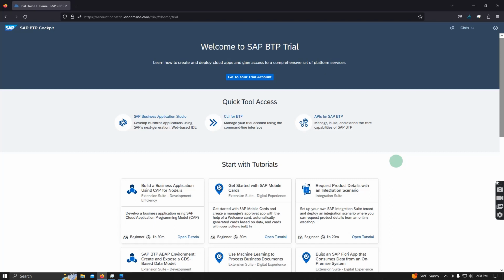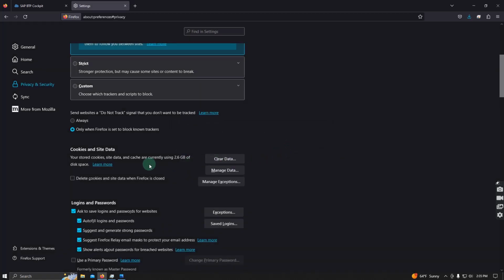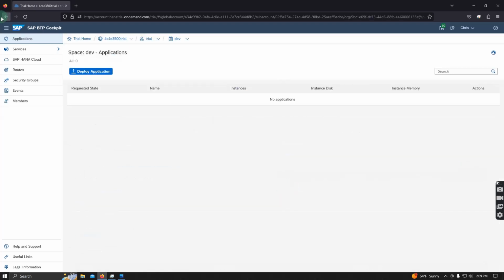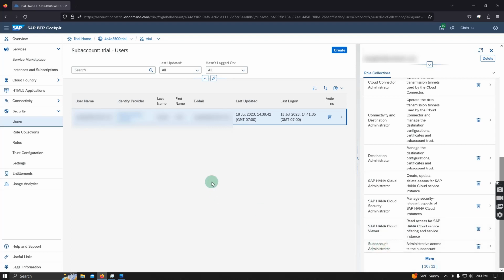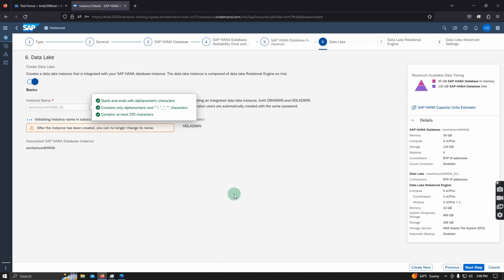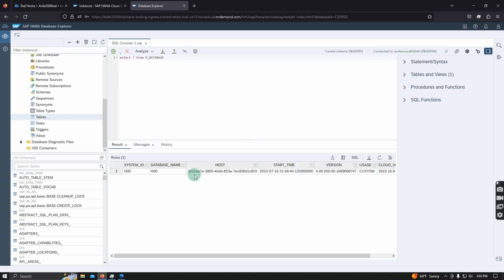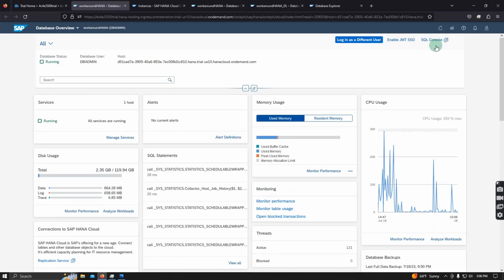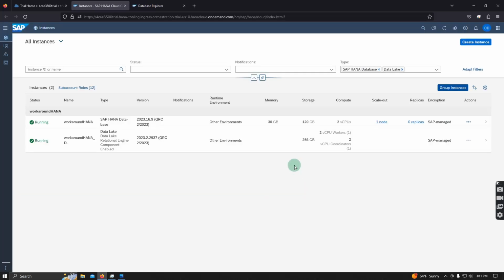SAP Hana Cloud Trial work around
How to get an instance of SAP Hana Cloud and datalake working when you are using a trial account and cannot get past the identity provider even after changing your password multiple times.